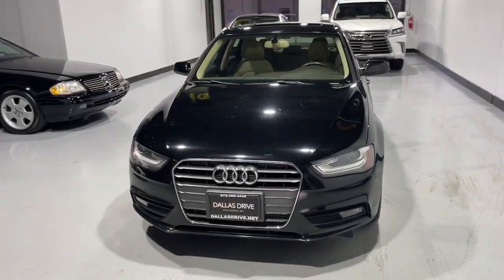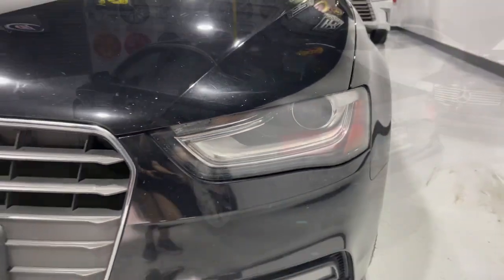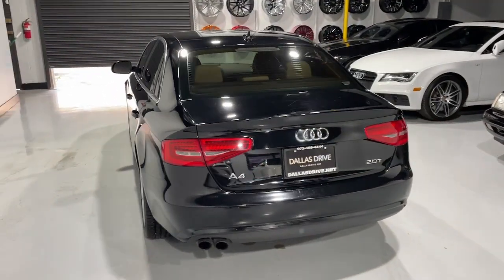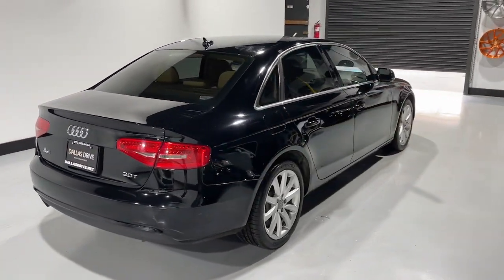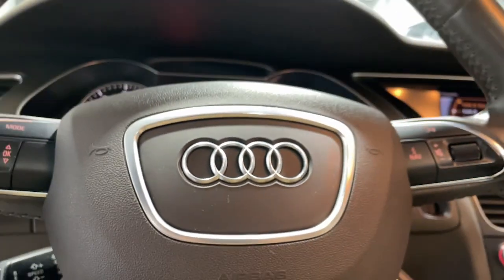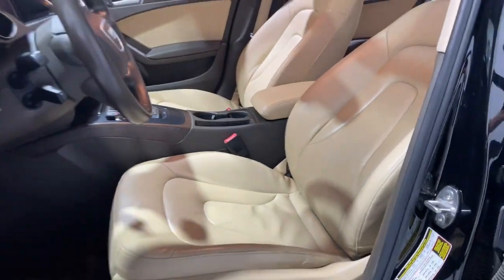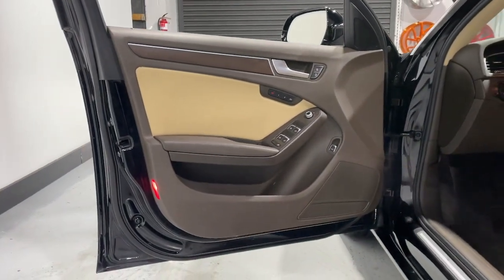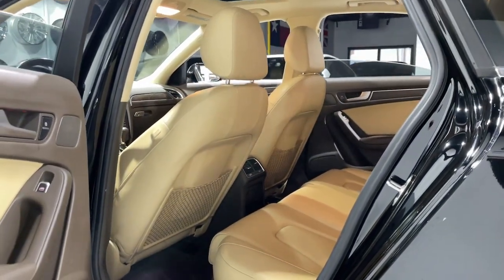2013 Audi A4 Mesquite, Garland, Dallas, Rowlett, Plano 164378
Used 2013 Audi A4 2.0T Premium Plus available in 1525 Mariposa Drive, Suite 100, Mesquite, Texas at Dallas Drive. Servicing the Mesquite, Garland, Dallas, Rowlett, Plano, TX area.

Dallas Drive
1525 Mariposa Dr #100

Recent Arrival!brbr18 Wheel & Tire Package (8.0J x 18 10-Spoke-Dynamic Design Wheels) Audi MMI Navigation Plus Package (Audi Parking System Plus w/Rearview Camera HDD Navi w/Voice Control and Radio: 1 CD/DVD-Player & HD) Convenience Package (Audi Music Interface w/iPod Integration Bluetooth Preparation for Mobile Phone Driver Information System and Garage Door Opener (HomeLink)) Driver Assist Package (Audi Adaptive Cruise Control Audi Drive Select Controls and Audi Dynamic Steering) Lighting Package (Anodized Aluminum Window Surrounds and Audi Xenon Plus Lights w/LED DRLs & Taillights) Prestige Package (3-Step Heated Front Seats 3-Zone Climate Control Audi Adaptive Light Audi Advanced Key Audi Side Assist Auto-Dimming Heated Exterior Mirrors Auto-Dimming Interior Mirror w/Digital Compass and Split-Folding Rear Seatback) 10 Speakers 4-Wheel Disc Brakes 8.0J x 17 10-Spoke-Star-Design Wheels ABS brakes Air Conditioning Alloy wheels AM/FM radio: SiriusXM Anti-whiplash front head restraints Automatic temperature control Brake assist Bumpers: body-color CD player Delay-off headlights Driver door bin Driver vanity mirror Dual front impact airbags Dual front side impact airbags Electronic Stability Control Four wheel independent suspension Front anti-roll bar Front Bucket Seats Front Center Armrest Front fog lights Front reading lights Heated door mirrors Illuminated entry Knee airbag Leather Seating Surfaces Leather Shift Knob Leather steering wheel Low tire pressure warning Occupant sensing airbag Outside temperature display Overhead airbag Overhead console Panic alarm Passenger door bin Passenger vanity mirror Power door mirrors Power driver seat Power Front Seats Power moonroof Power passenger seat Power steering Power windows Radio data system Radio: Audi Concert System w/1CD Player Rain sensing wipers Rear anti-roll bar Rear fog lights Rear reading lights Rear seat center armrest Rear window defroster Remote keyless entry Security system Speed control Speed-sensing steering Speed-Sensitive Wipers Steering wheel mounted audio controls Tachometer Telescoping steering wheel Tilt steering wheel Traction control Turn signal indicator mirrors and Variably intermittent wipers. 2013 Audi A4 2.0T Premium Plus FrontTrak FrontTrak CVT with Multitronic 2.0L 4-Cylinder TFSI DOHC Blackbrbr24/31 City/Highway MPGbrbrAwards:br  * 2013 IIHS Top Safety PickbrbrbrReviews:br  * Fuel efficiency excellent styling and a well-crafted interior are hallmarks of the 2013 Audi A4 line. Buyers searching for an attractive sports sedan with appropriate levels of standard equipment and a host of available technology will find it in the A4. Source: KBB.combr  * High-quality cabin; commendable fuel economy; available all-wheel drive; sporty handling. Source: Edmunds